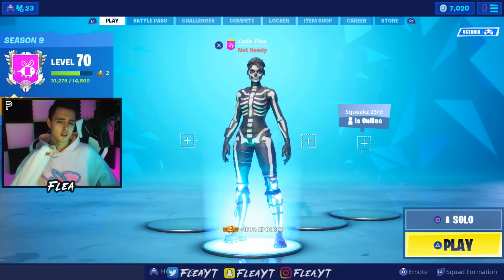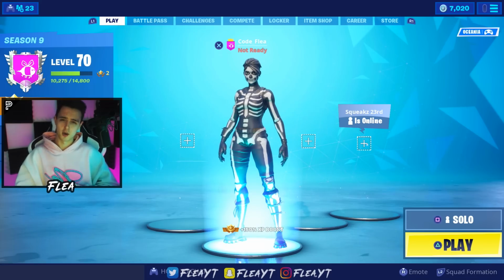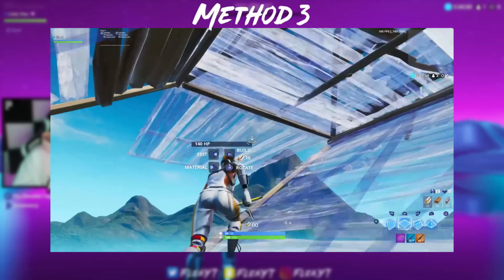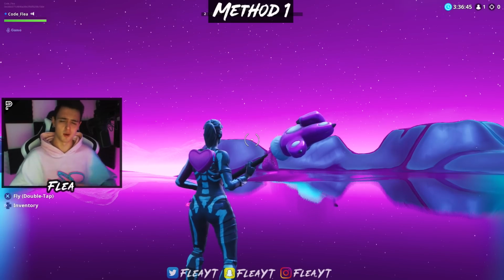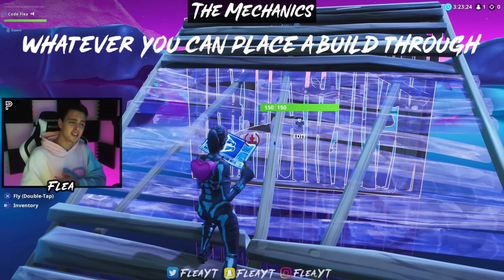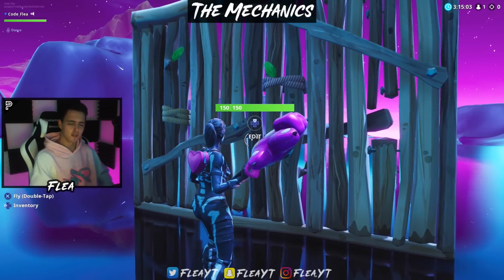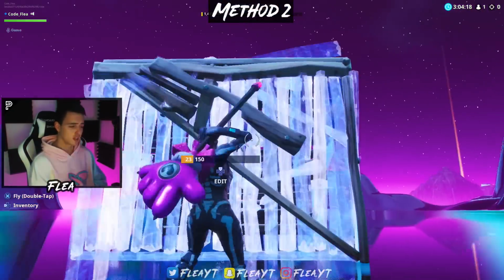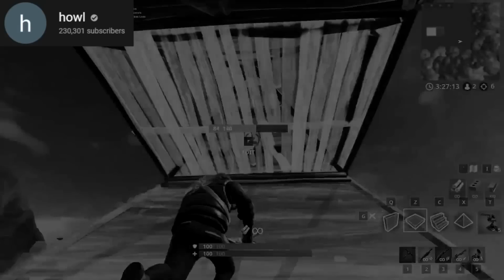How To Use This New Editing Meta...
Just a quick video on how to edit through almost anything in Fortnite.
I call this the Flea Edit, because there are 3 methods and i did find them all myself although some people may have found them before me so be sure to let me know.

Songs:
Shiloh Dynasty - Sad
XXXTentacion - Imagination (ft. Shiloh Dynasty) TSUKI Remix
The Medic - Drown My Feelings

Outro made by Evade CJ